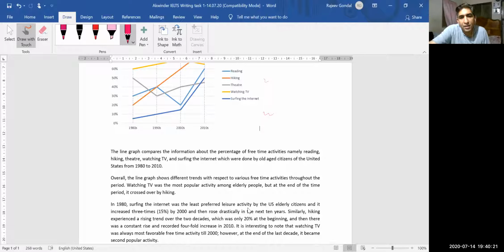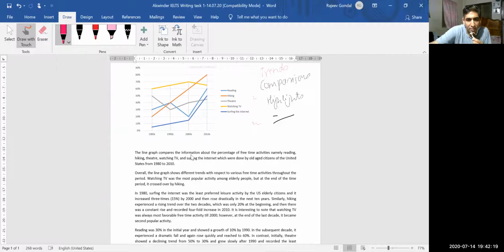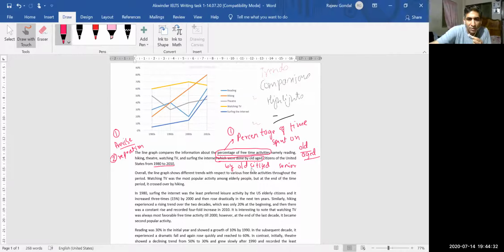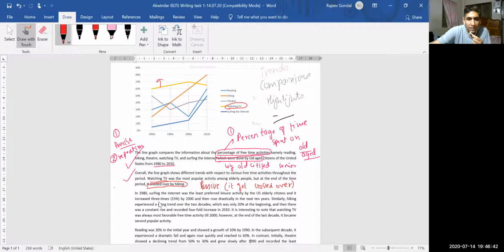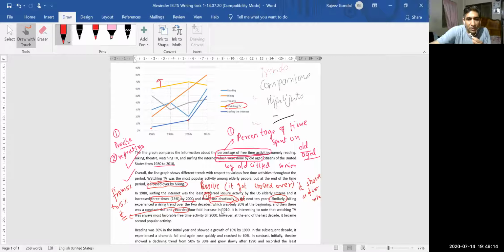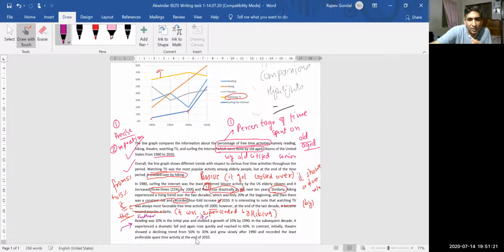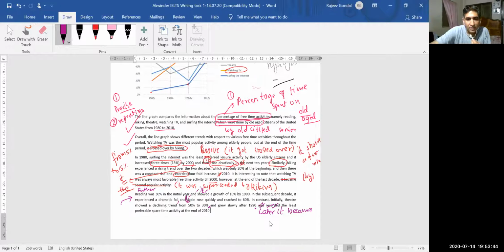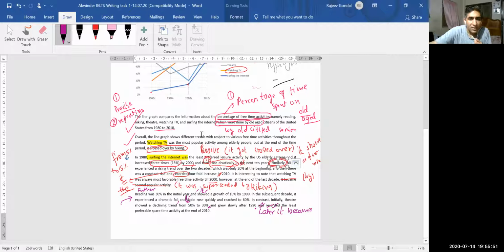IELTS Feedback On Graph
IELTS Graph.. small mistakes.. how to correct..